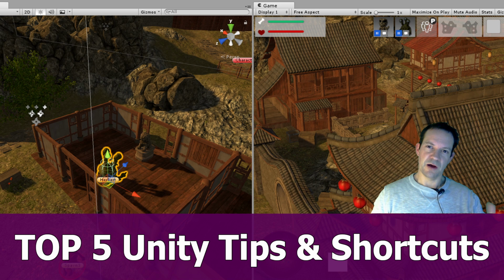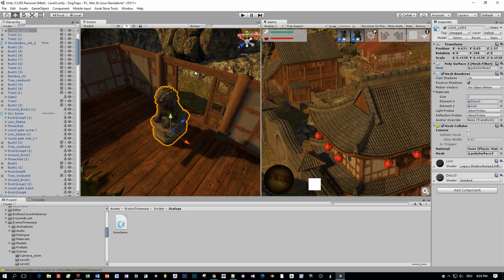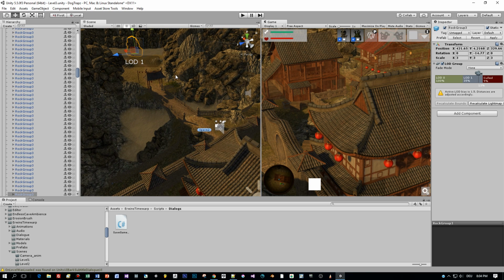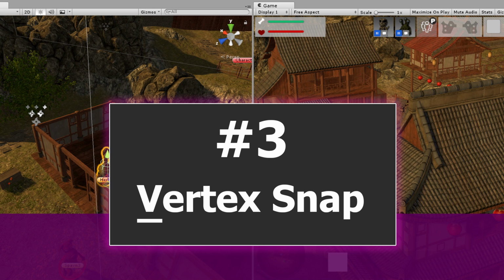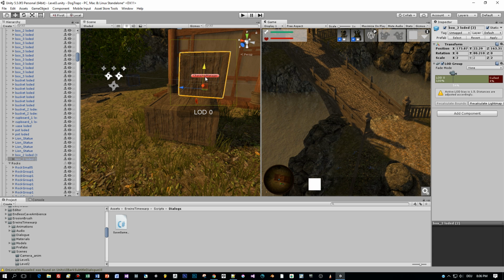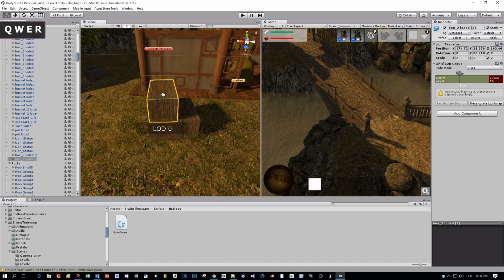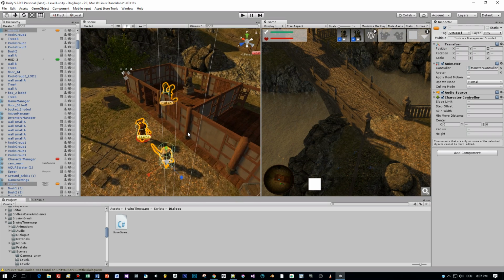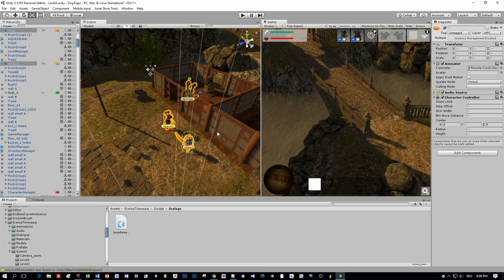Unity Tips & Tricks : Top 5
Here are my top 5 Unity tipsand tricks for developing levels and games in the Unity 5 editor. I show how to

00:08 Focus gameobjects in the scene and the hierarchy
00:51 Align the camery to the view
01:37 Snap the gameobjects to their vertices
02:20 Use the QWER keys to access view and objects fast
02:53 Save and load selections